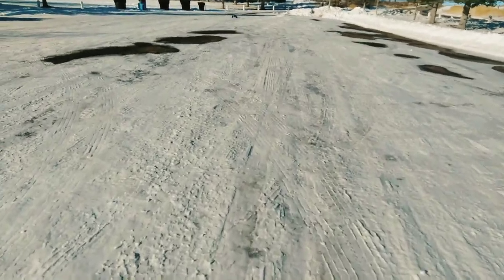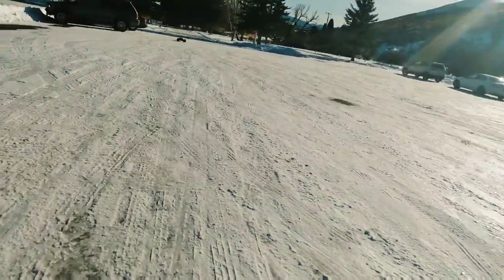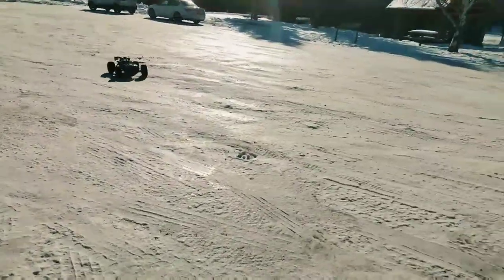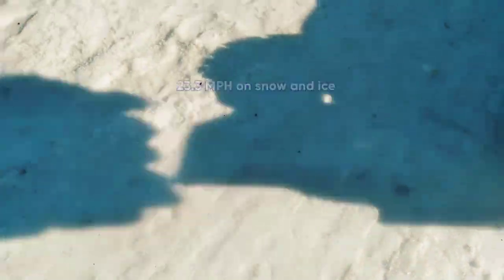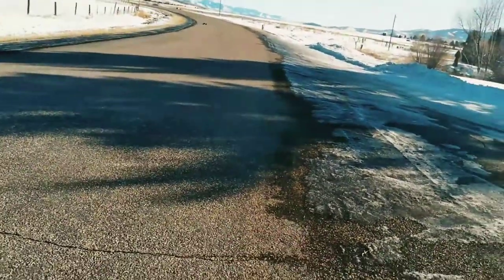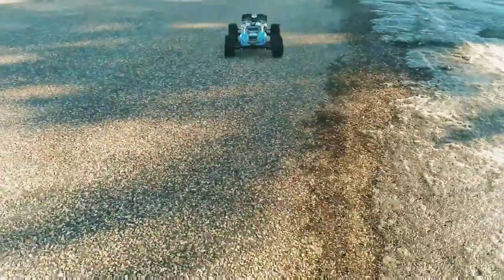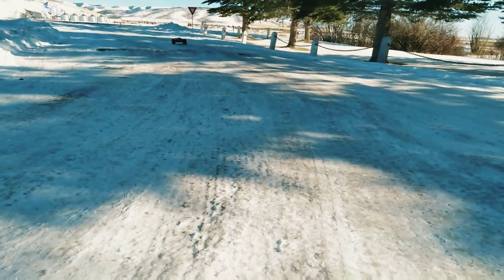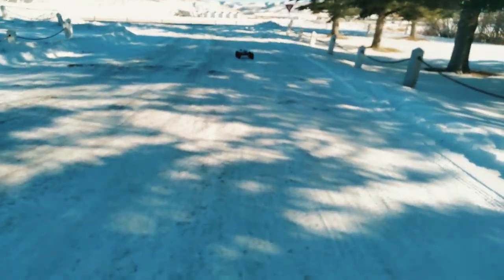Arrma Kraton Speedrun on 4S!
Hello there everyone, today I had the day off due to an inspection on the building we are doing. So I went and did a speedrun with my Kraton 6s on a 4s battery. Will be cool to check the differences in batteries and pinion gears in the near future. I also was wearing my new action camera on my head so I'm hoping to do a re upload of sorts and it won't be cut most likely. I have to do this because of lack of memory on my phone and im not so tech savvy. Thanks for stopping by!